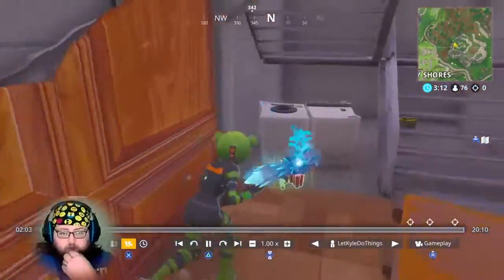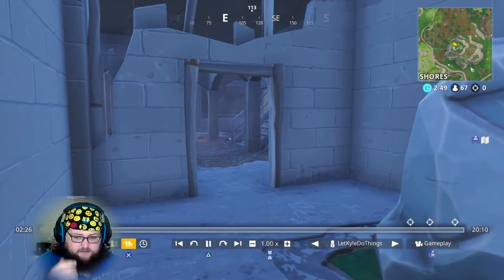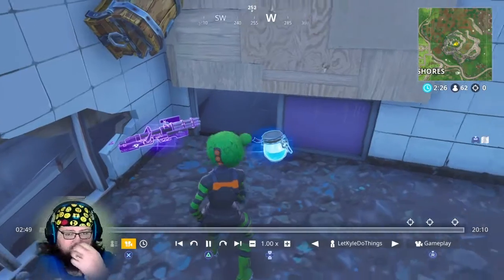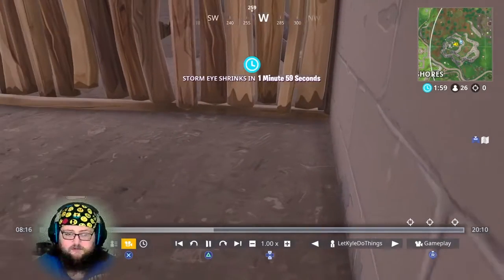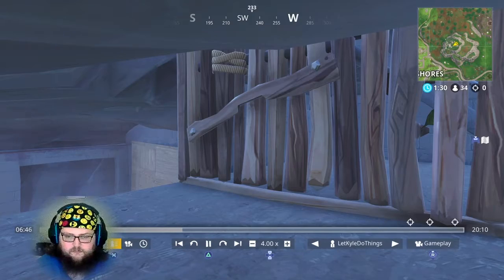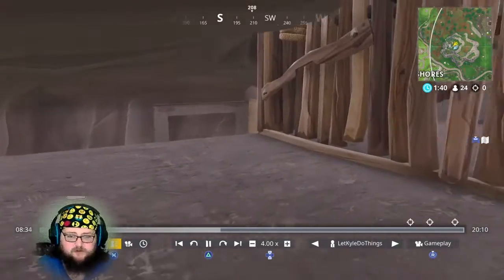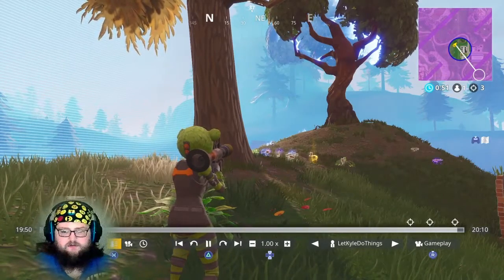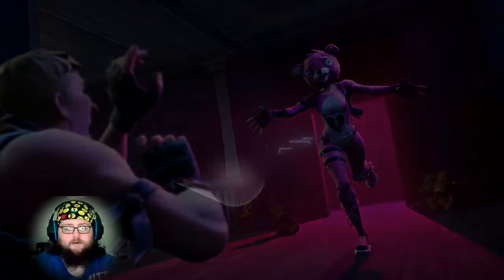CAMPING MODE ACTIVATED! Spoopy Bear Wins Again!!! Victory Royale!!! | Fortnite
Jump to 7:36! for the real action!